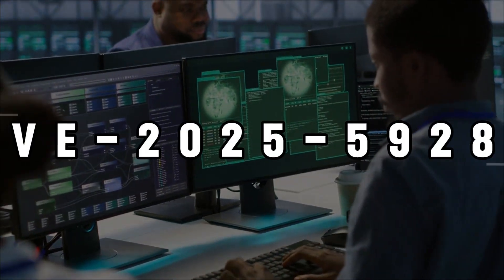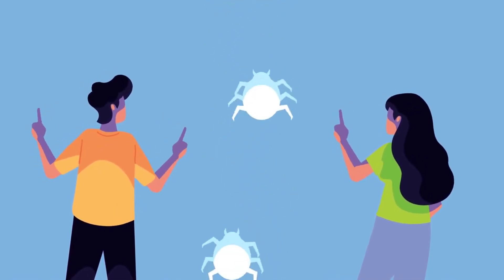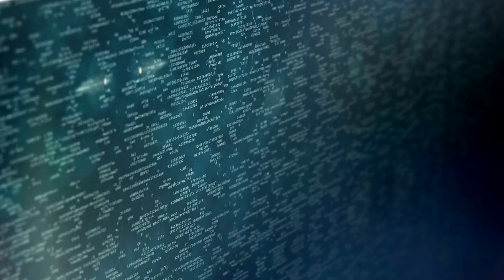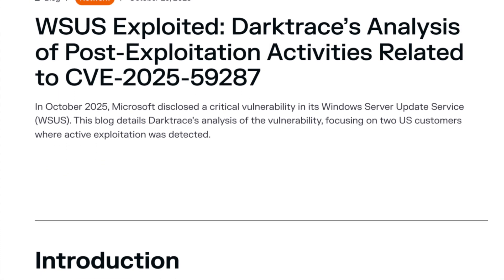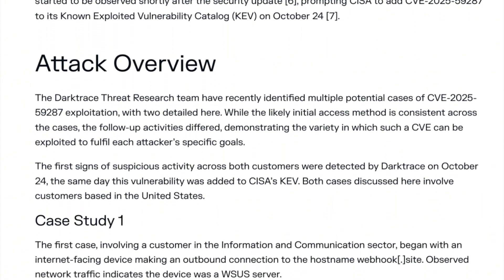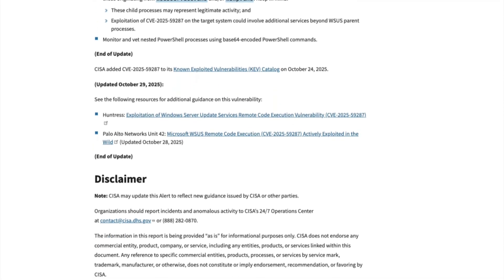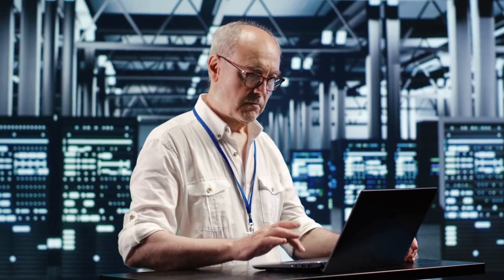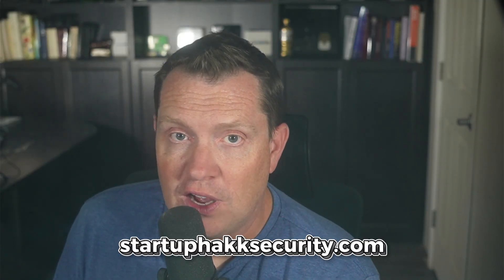Massive Microsoft Vulnerability Sends Microsoft Scrambling to Fix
For every single CTO and developer watching right now: you have one of your most trusted, internal-facing systems being actively abused. We're not talking about some fringe exploit; this is a Remote Code Execution vulnerability in Microsoft's Windows Server Update Services, or WSUS, and it’s a terrifying new reality for network security.

That internal door I just mentioned? It’s labeled CVE-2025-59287, and it allows an unauthenticated attacker to execute code remotely on your WSUS server. Think about that for a second. Remote Code Execution. It’s the ultimate prize for a hacker. CISA—the Cybersecurity and Infrastructure Security Agency—has already added this to their Known Exploited Vulnerabilities Catalog. That means if you're running WSUS, you should be moving like your hair is on fire.